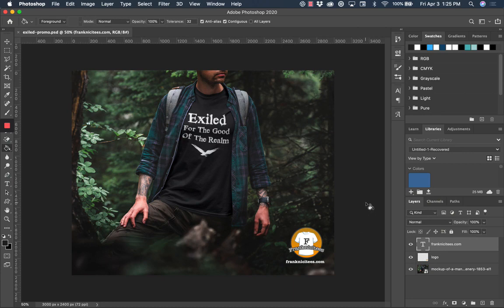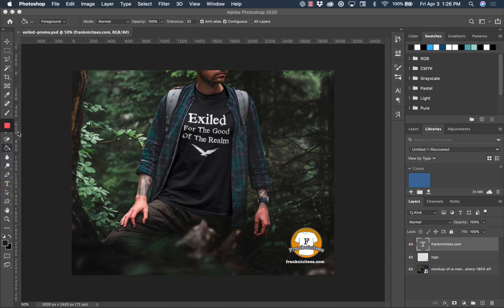how to use Loom on A Mac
How to use loom on a Mac to record your screen If you are looking for how to use loom on a Mac to record your screen, then watch this video to learn everything you need to know about how to use loom on a Mac to record your screen.

This is great for creating tutorials, explainer videos or even to create products.